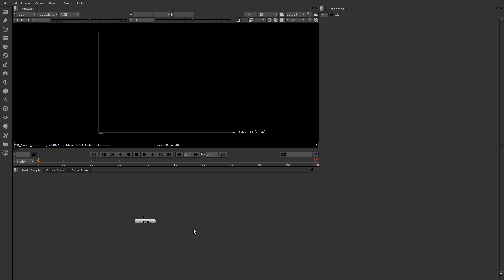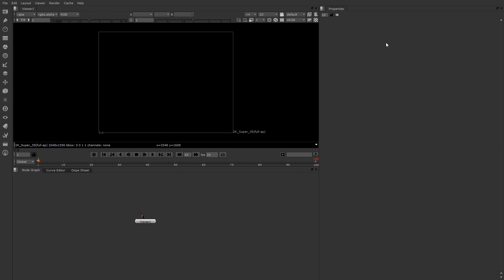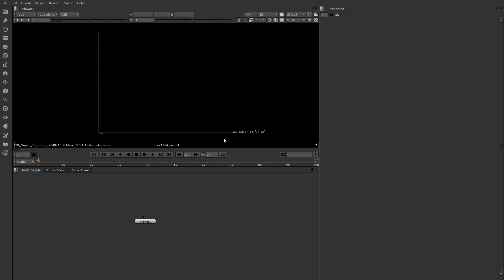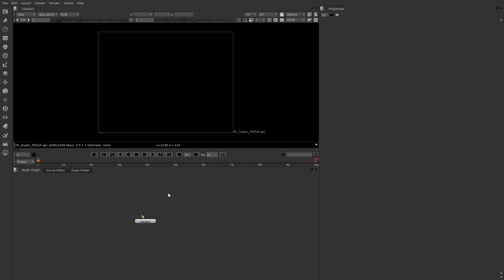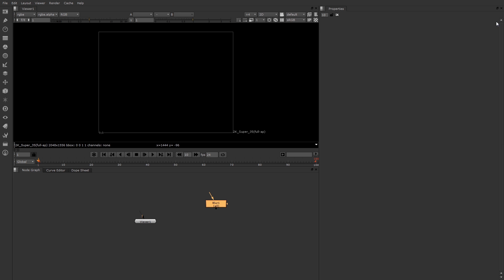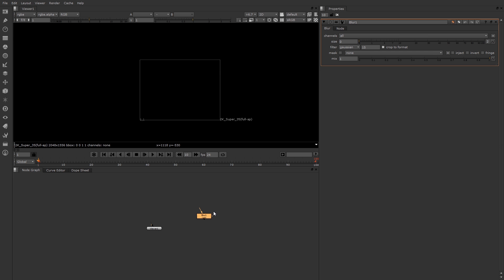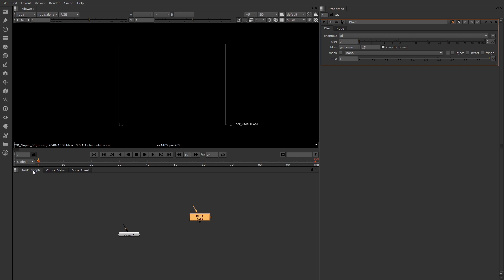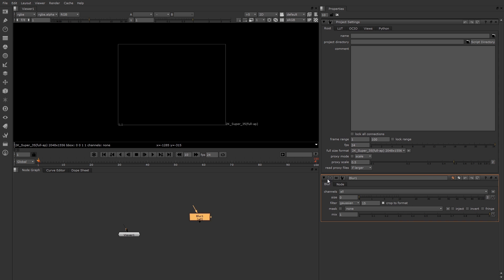Step Up To Nuke | Interface Overview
Part 1 of an 11 part Step up to NUKE training series by Lee Lanier, VFX Trainer and Author of Digital Compositing with NUKE.  Lee introduces The Foundry's NUKE and showcases how easy to use and powerful it can be for artists used to working with After Effects. Covering: NUKE's viewer, node graph, properties panel, toolbar and main menu bar.